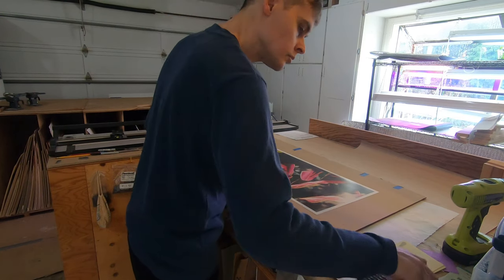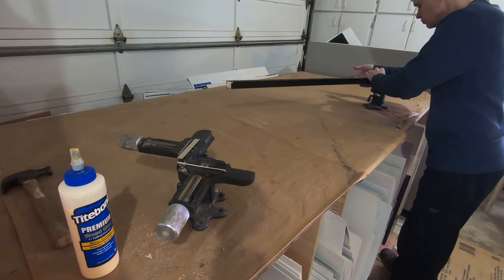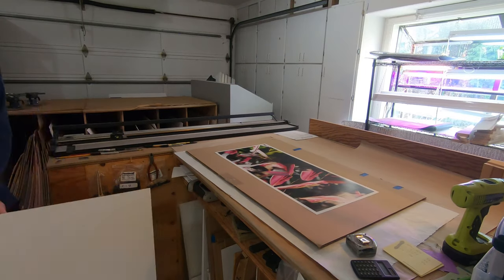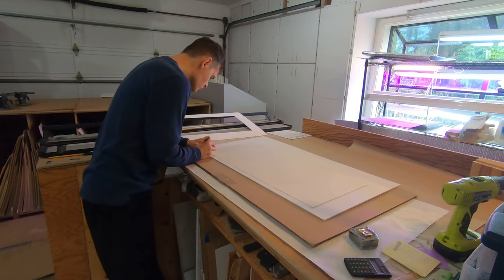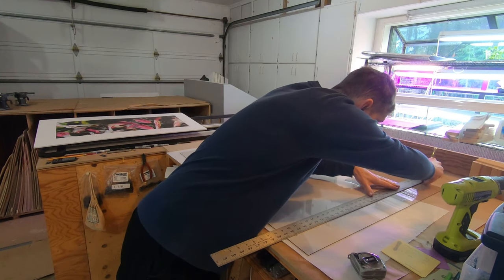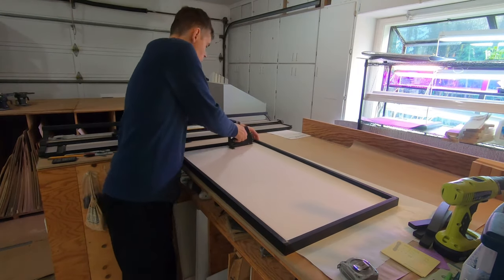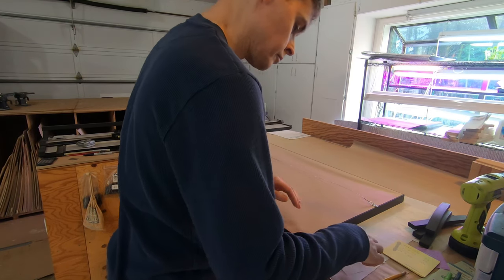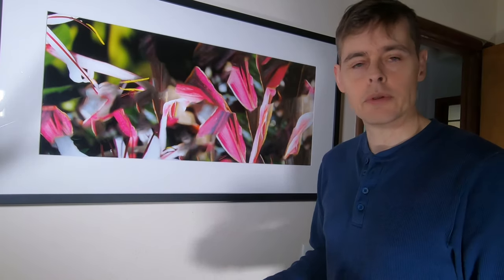Picture Framing Lesson and Croton Plant Abstract part 2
Acoustic Circles by Unicorn Heads, Chords of Harmony by Aakash Gandhi, Seasons by roljui, My Achy Heart by Audio Hertz, The Clean Up Man bu Dan Lebowitz, Kona Sun by Freedom Trail Studio